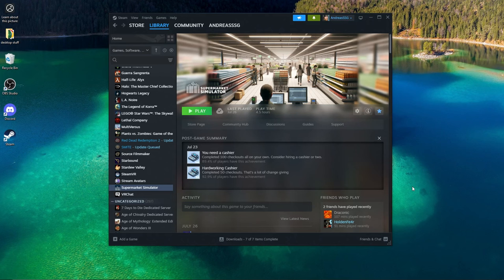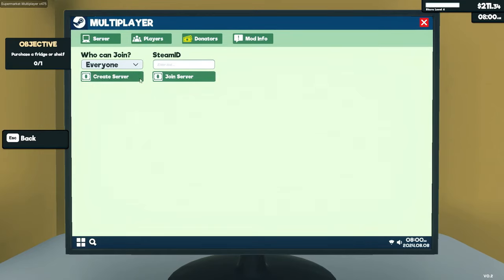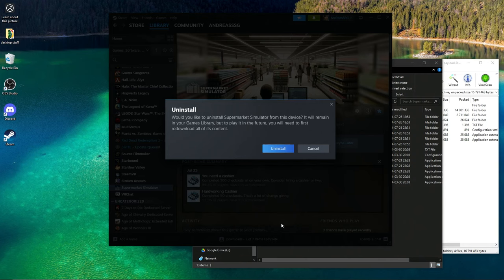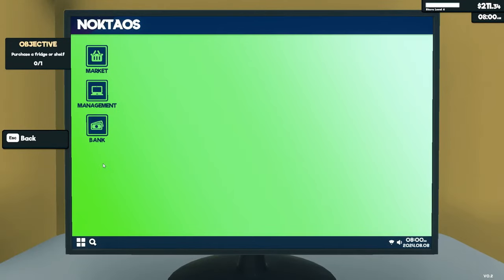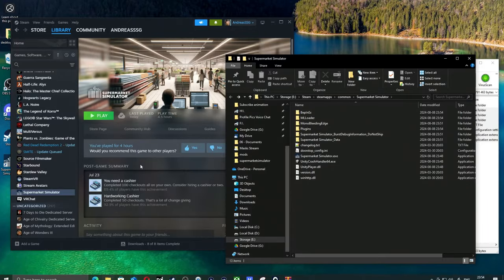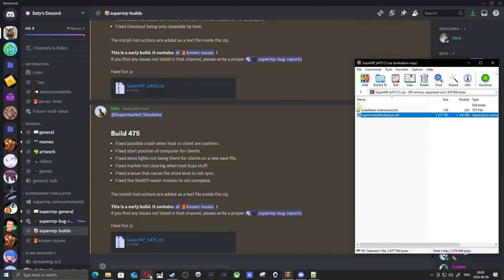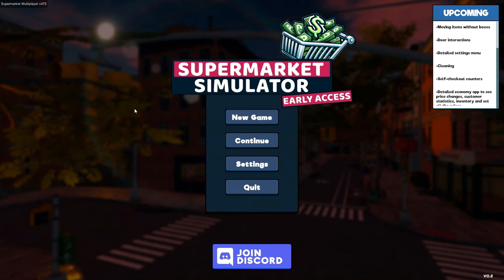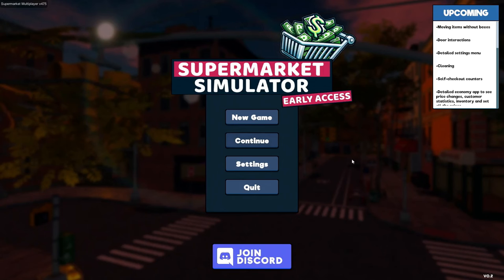How to INSTALL the Multiplayer MOD! - Supermarket Simulator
»»» *LINKS FOR MODS* «««